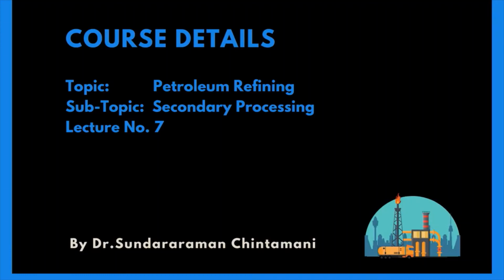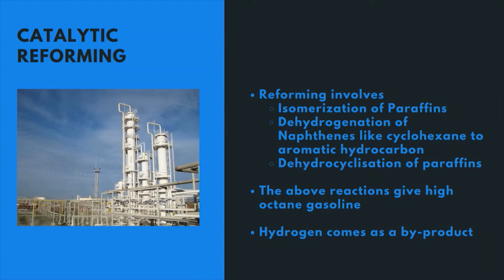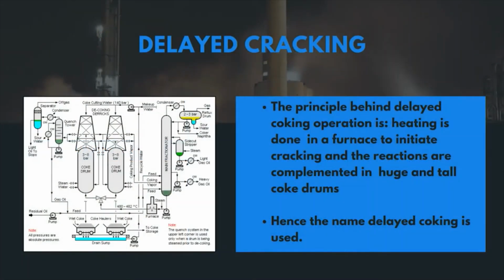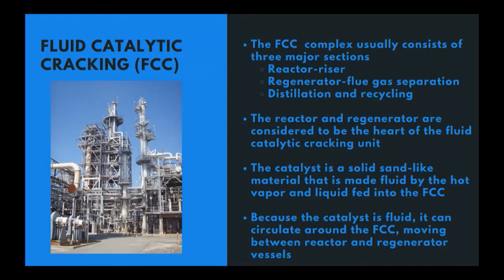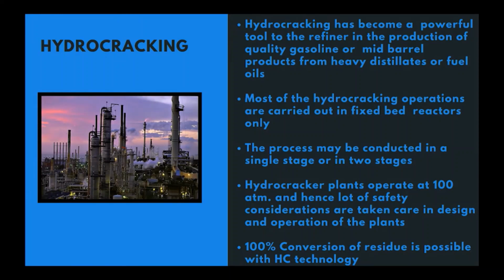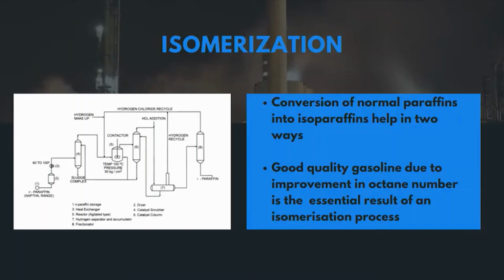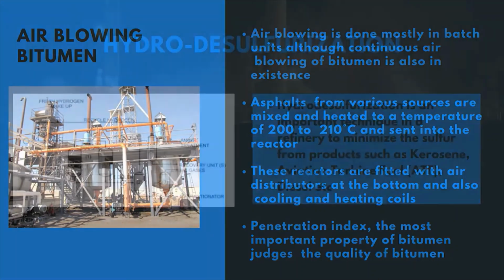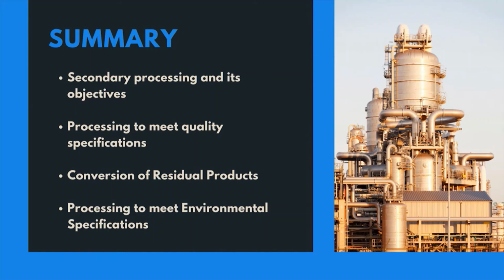Secondary Processing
This module given an overview of the secondary processing in a refinery wherein the low value residue is converted into high value products. The objectives of secondary processing the various types of secondary processing are discussed here.